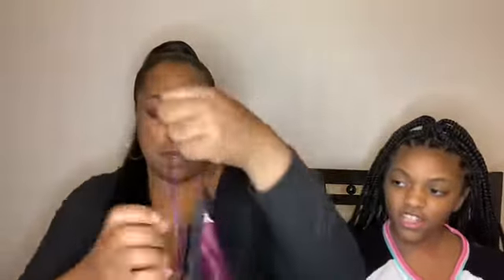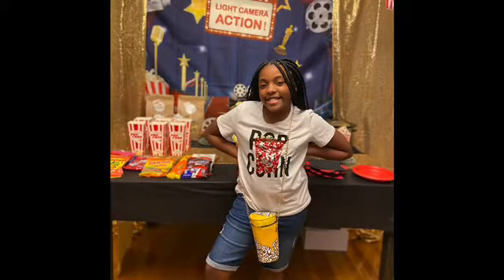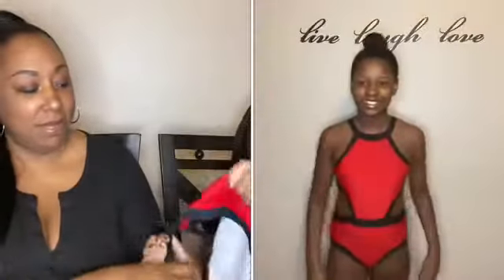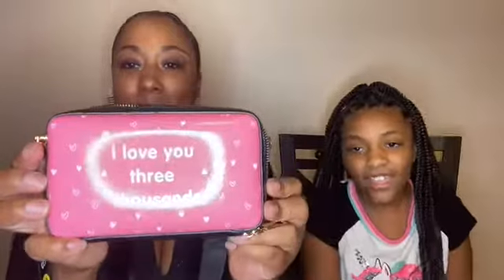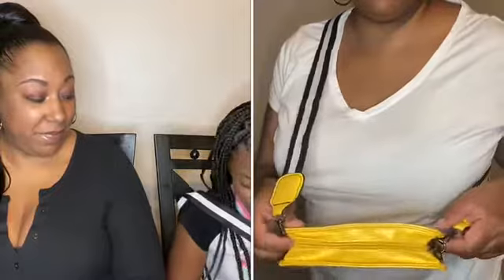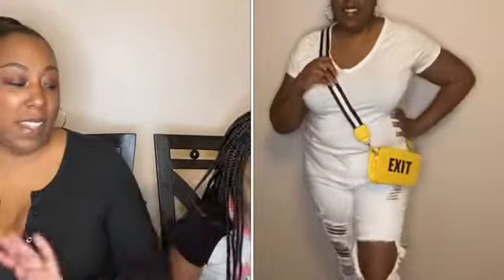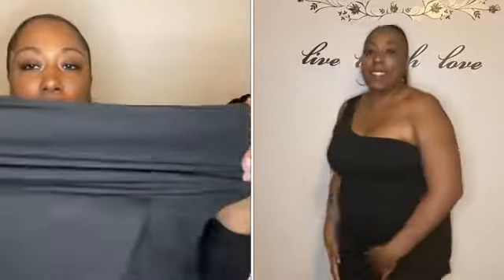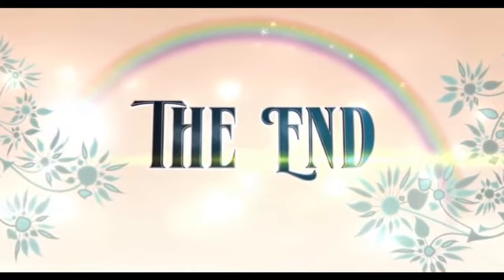SHEIN PLUS SIZE and KIDS SIZE Try-on Haul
Shein plus size fashion for me and picked up a few girls items for my little ones! Accessories for us all!